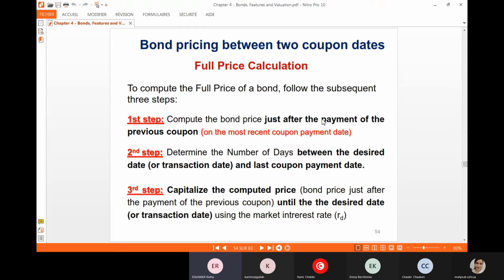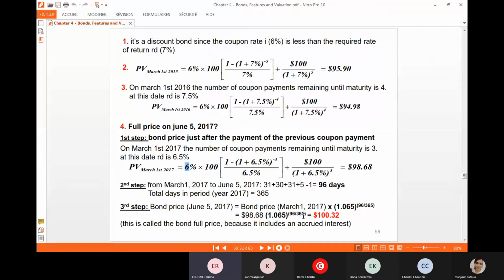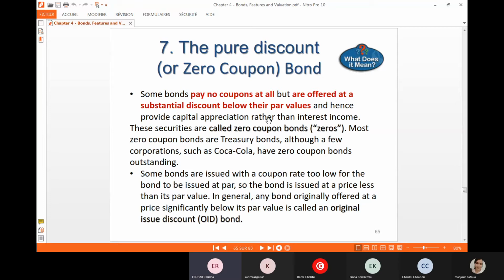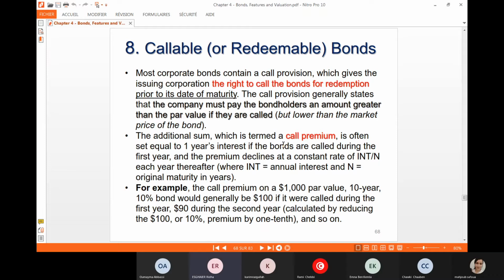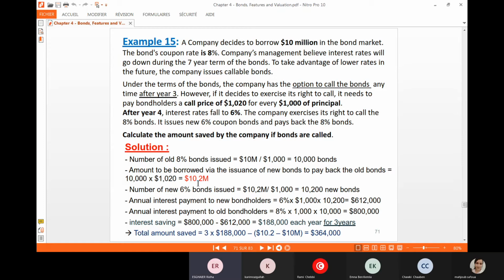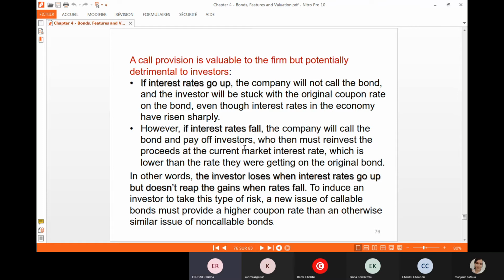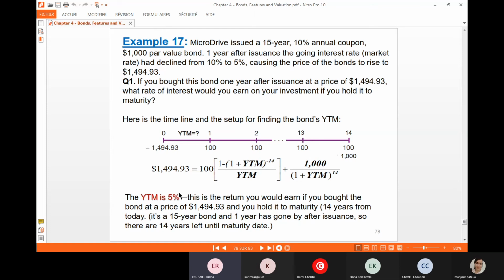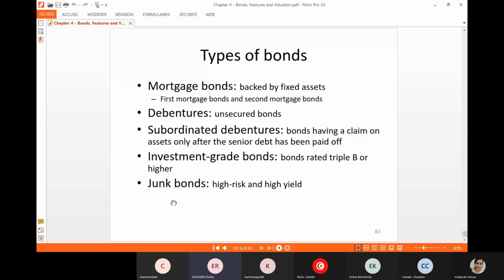Finance Lecture Chapter 4 Session 2 Monday's Session